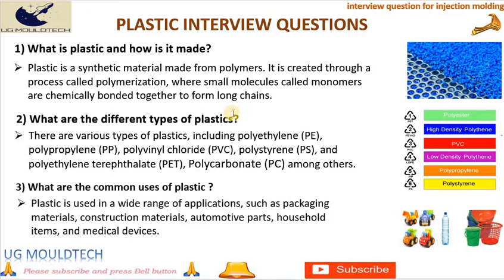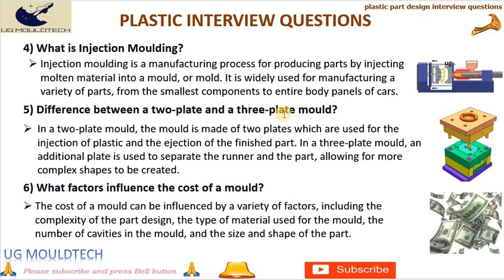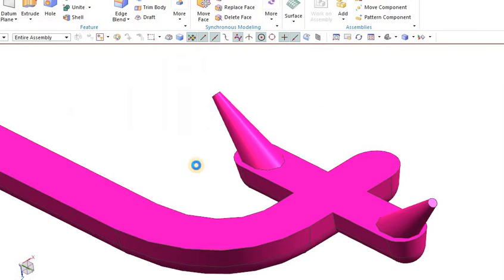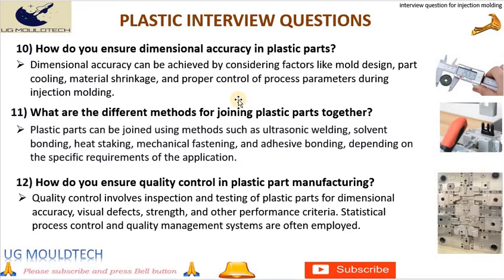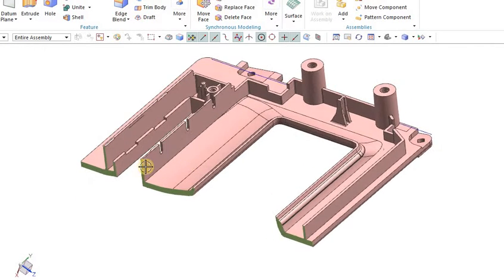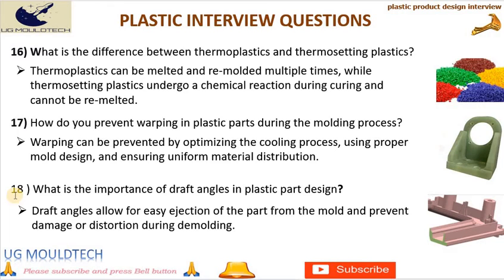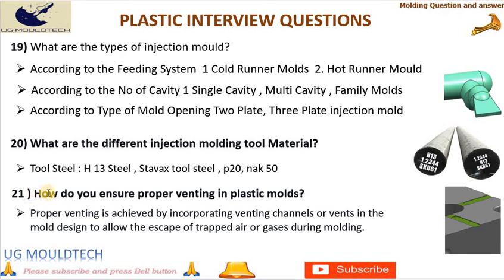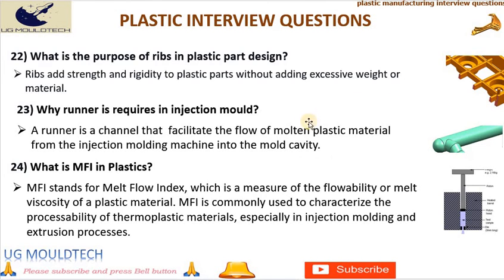Plastic Interview Question || Injection Molding Interview Questions & Answers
Welcome to our YouTube video on "In this insightful interview, we delve into the world of plastics  industry and share valuable tips on how to succeed in your next interview.

If you're looking to apply for a job in the plastics industry, you'll want to know the right questions to ask during an interview. In this video, we'll share with you the best questions to ask when applying for a plastics job.

We'll teach you the importance of Plastic Interview Question and give you tips on how to answer them correctly. You'll be able to assess whether or not the company you're interviewing with is the right fit for you and get a feel for the company's culture. After watching this video, you'll be prepared for your next plastics interview!